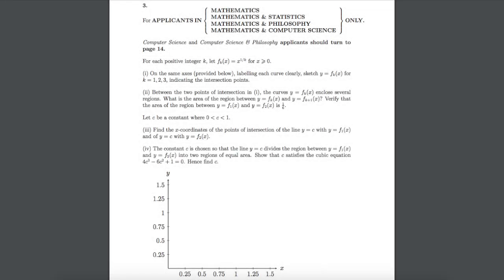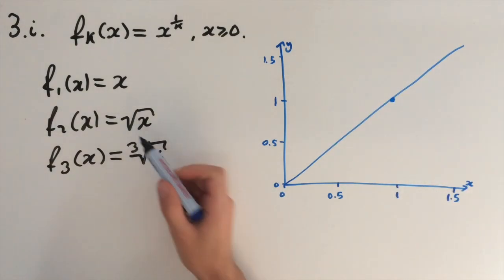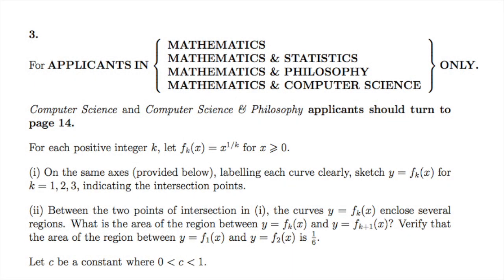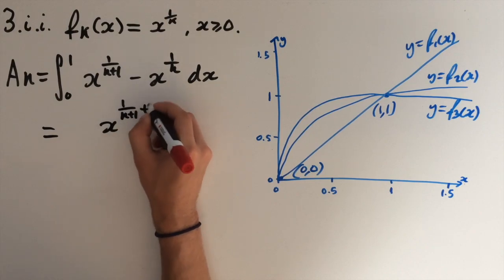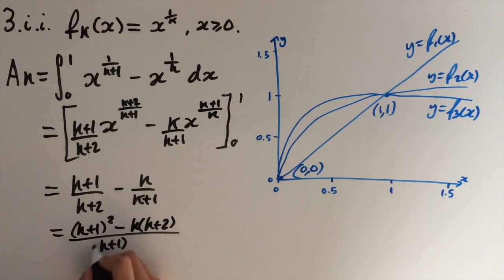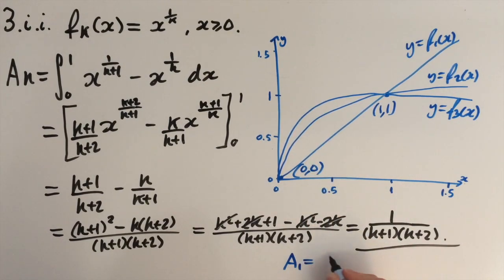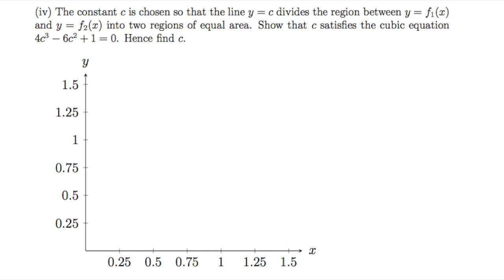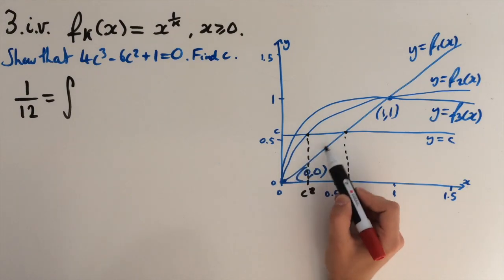Oxford Maths Admissions Test (MAT) 2017 Q3 solution